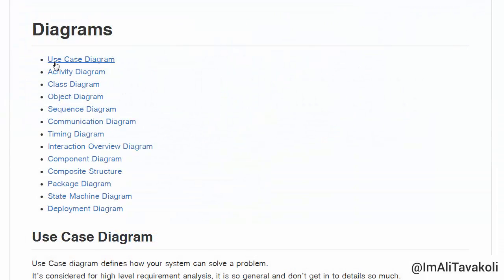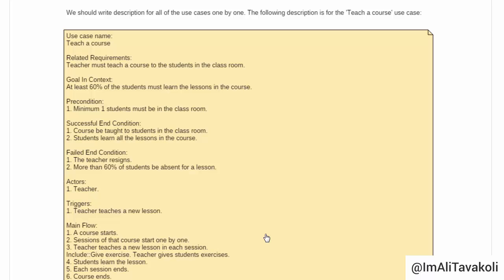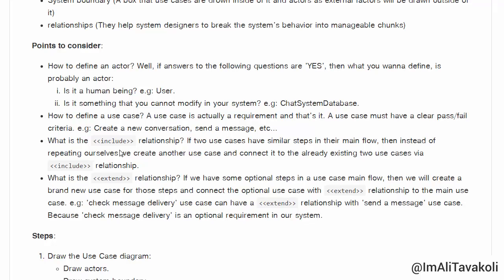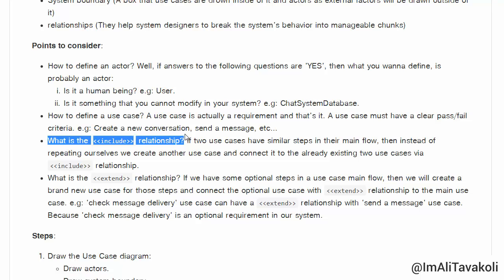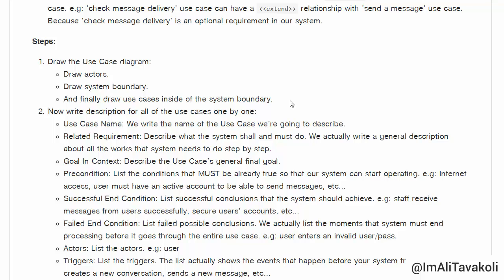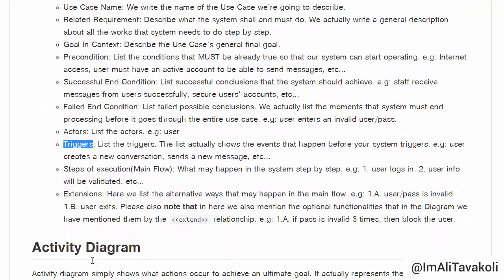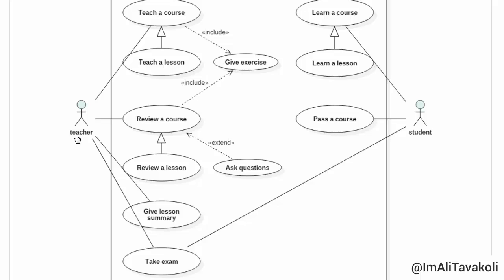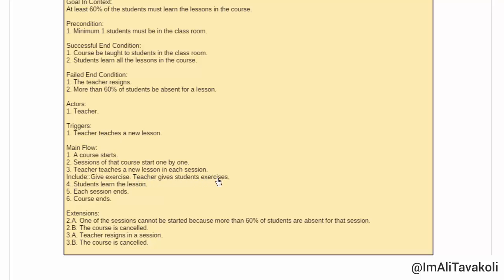UML 2.0 Tutorial part 02 - Use Case Diagram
Let's learn UML 2.* in simple terms!

Unified Modeling Language helps you to document your projects and have a full overview of the whole project. It's a graphical way of describing software systems. Created for anyone who is interested to understand the system.

In this series I explain what is UML, why it is useful, how to start a project using UML and what notations and diagrams does it have.

I cover almost all details and explain all of the available diagrams:
Use Case, Activity, Class, Object, Sequence, Communication, Timing, Interaction Overview, Component, Composite Structure, Package, State Machine and Deployment Diagram.

Prefer reading instead of watching? Here is the whole series:
If you liked it, please don't hesitate to star it, I'd be happy :)

Part 02 - Use Case Diagram:
In this lesson I cover the following topics:
- What is Use Case Diagram
- It's for whom
- Its purpose
- Its important elements
- Points to consider when drawing it
- How to draw it step by step